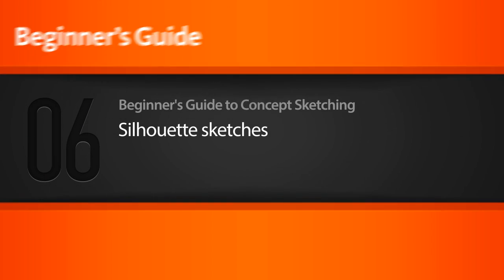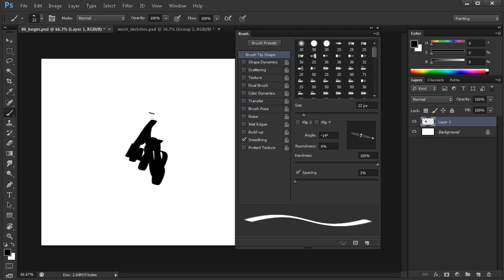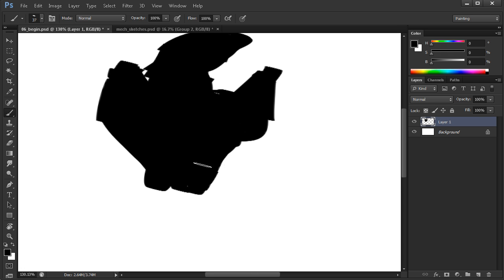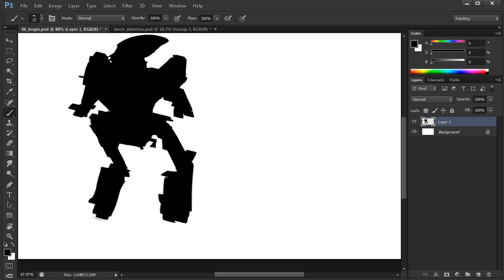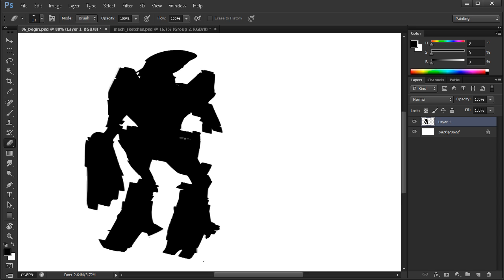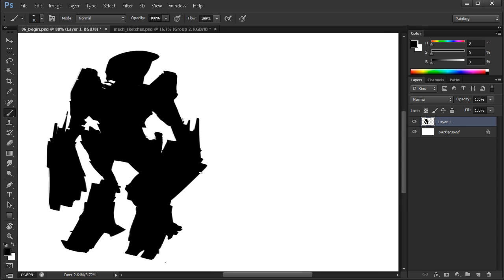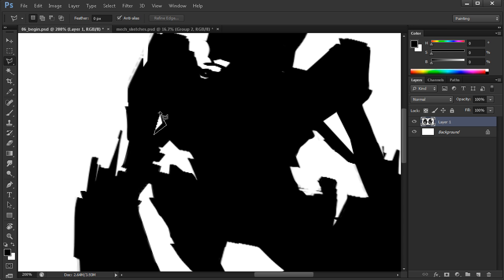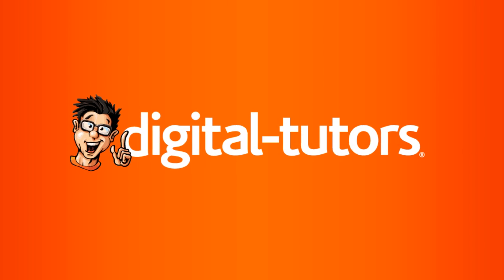6 Silhouette sketches